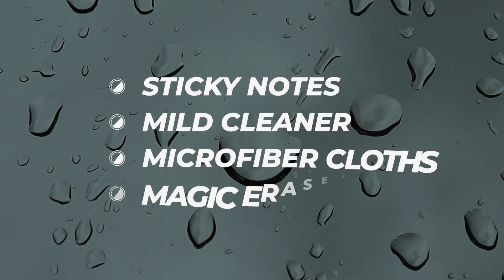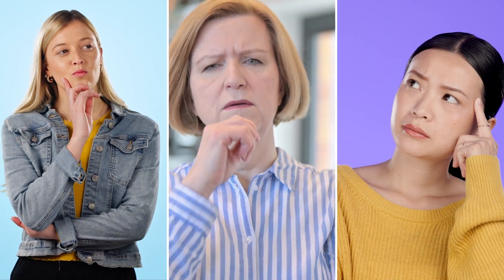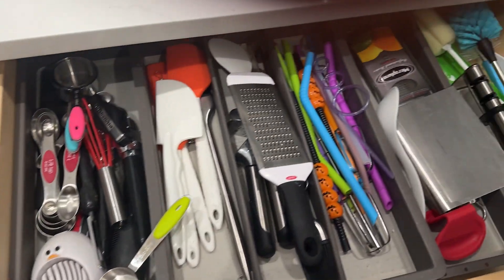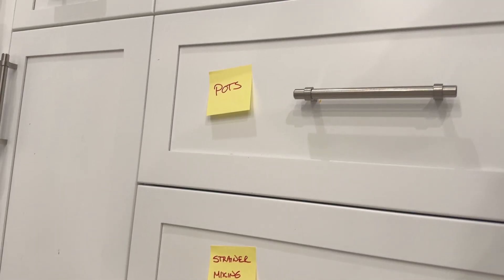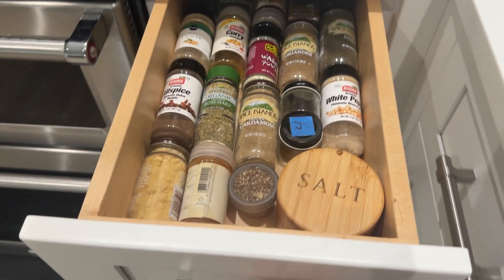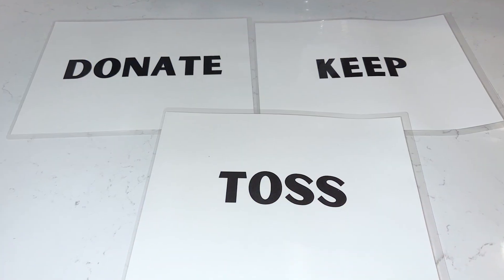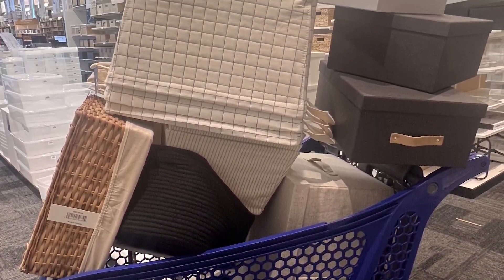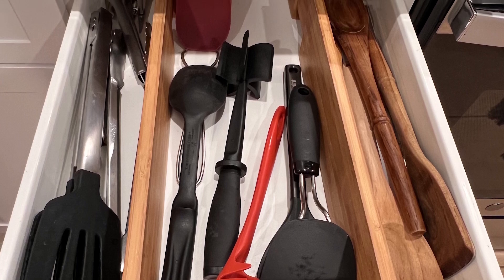Organizing Kitchen Cabinets Drawers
Kitchen drawers and cabinets can be battle zones. Organizing kitchen cabinets and drawers is a job that a professional house cleaner can assist you with.

For tips on cleaning and organizing kitchen drawers and cabinets, see our most recent blog post.